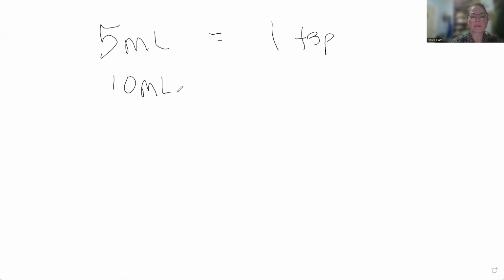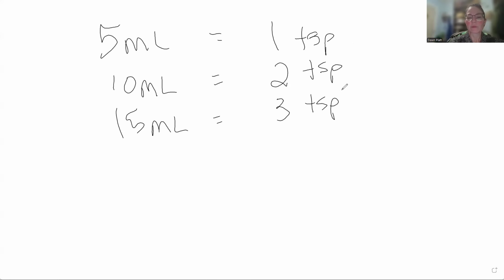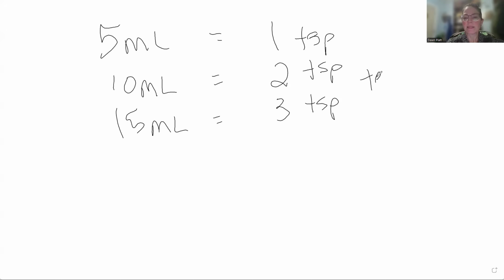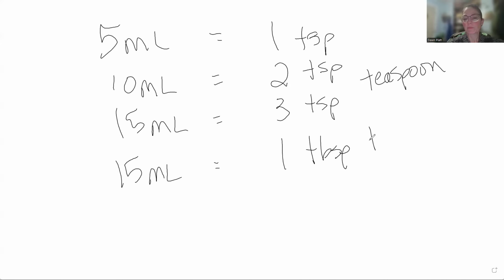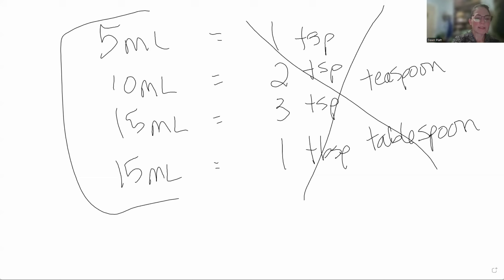MA108 Dosage Calculations 12